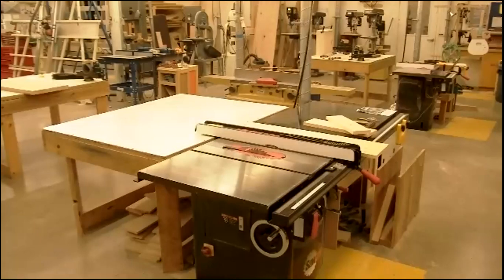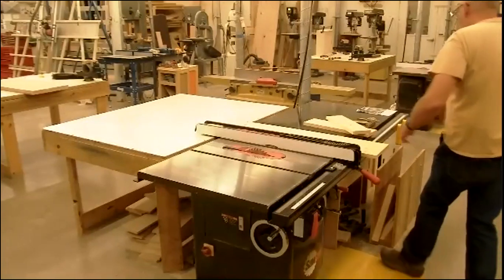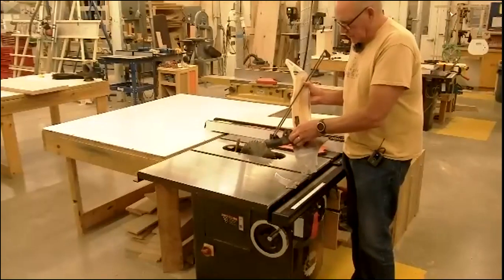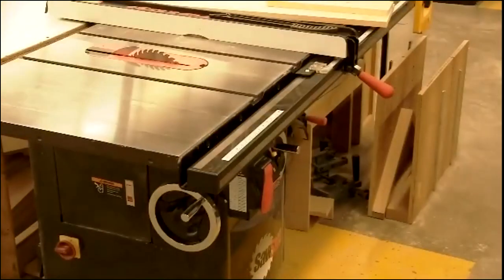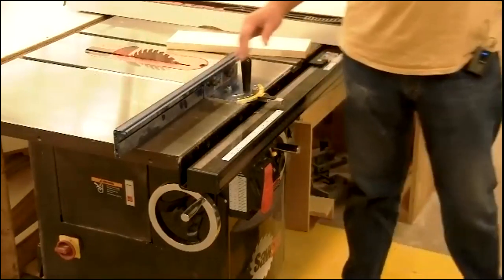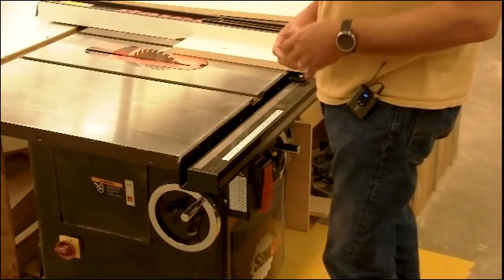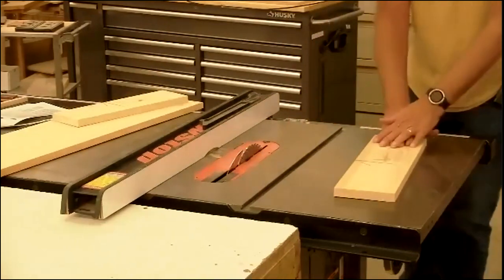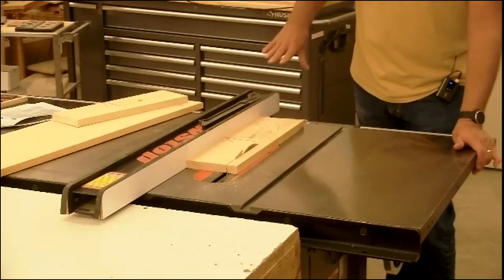Table Saw Lecture